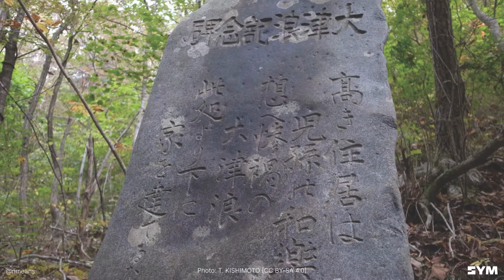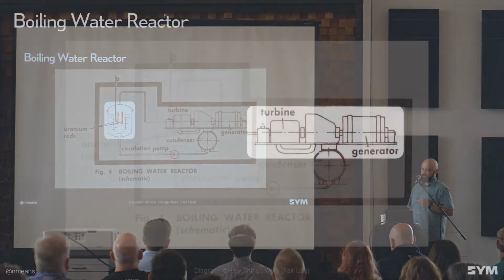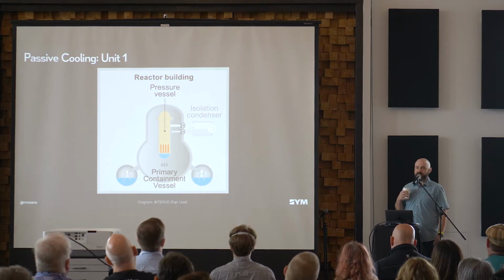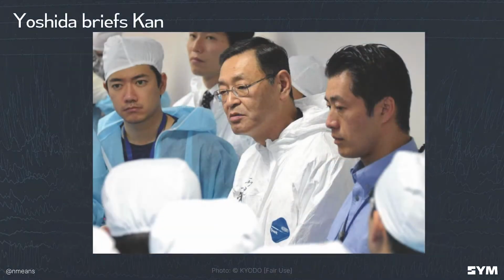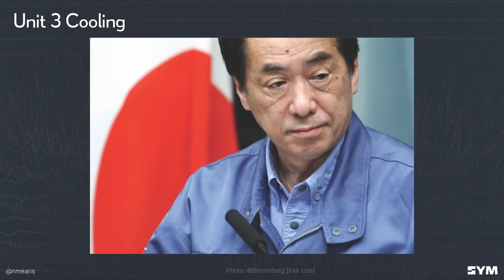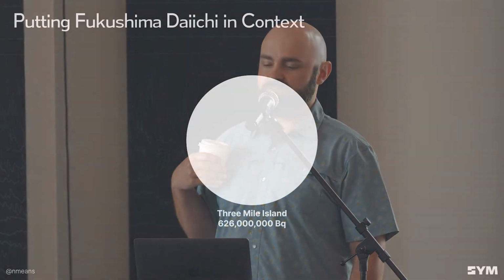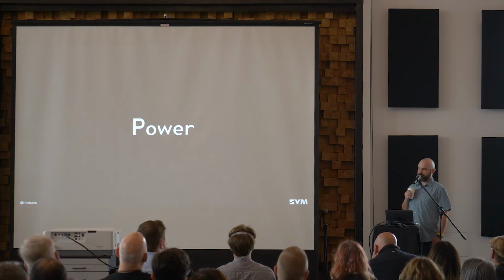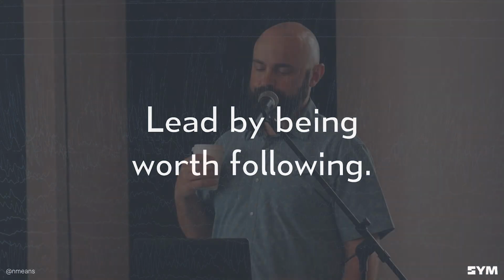The Magnitude 9.1 Meltdown at Fukushima | Nickolas Means | Monktoberfest 2023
In the wake of the Tōhoku earthquake on March 11, 2011, the Fukushima Daiichi nuclear disaster is often viewed as a failure in planning and preparedness. However, amidst this catastrophe, a hidden story of success emerged, led by plant director Masao Yoshida. Yoshida had cultivated a culture of trust and autonomy among his operators, who, without waiting for instructions, proactively worked to control the reactors despite lacking proper instrumentation. Their quick actions and Yoshida's leadership in managing external pressures significantly minimized the potential radiation release. This narrative not only offers a thrilling tick-tock of looming disaster but also valuable lessons in teamwork, problem-solving, and decision-making under uncertainty, relevant to fields like software development. This compelling story highlights the importance of organizational culture in navigating crises, which is something every Monktoberfest attendee took away.